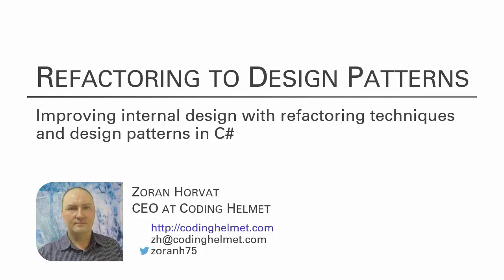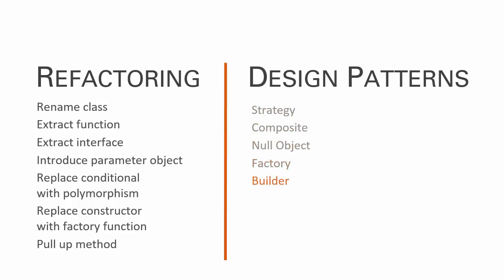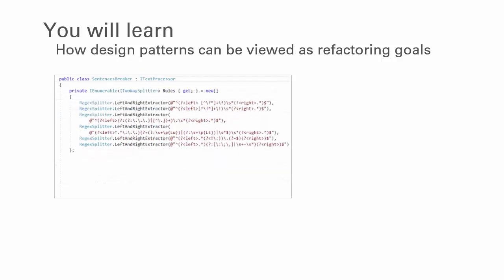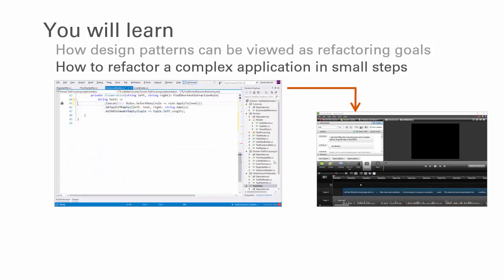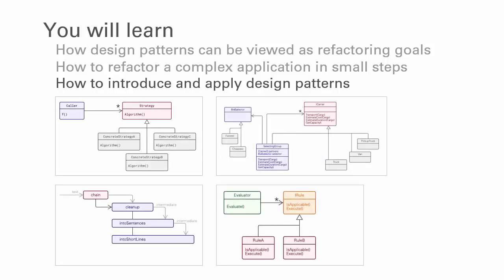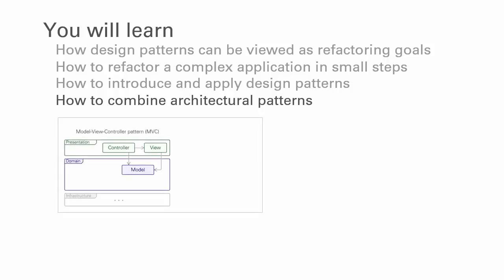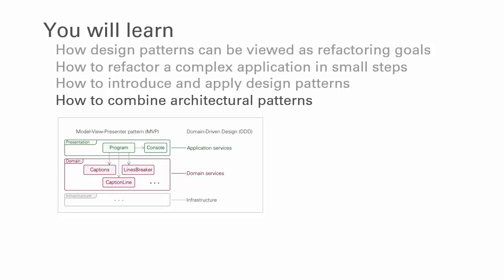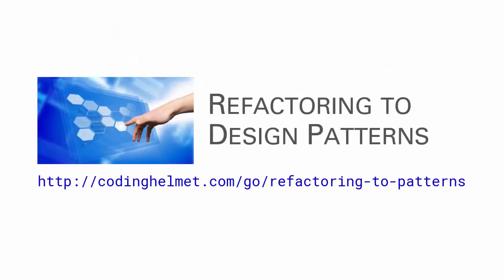Refactoring to Design Patterns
Video course trailer